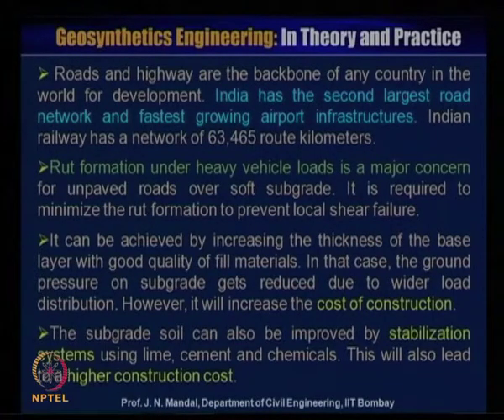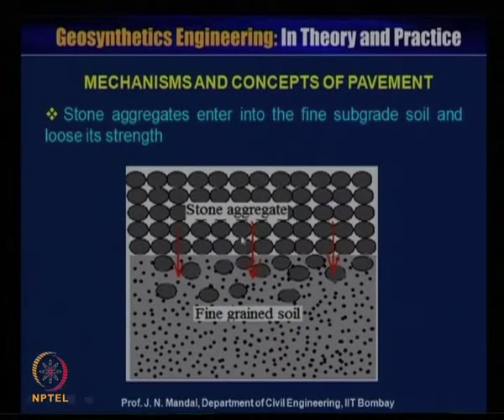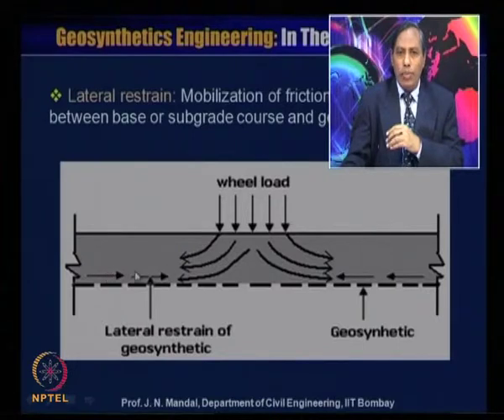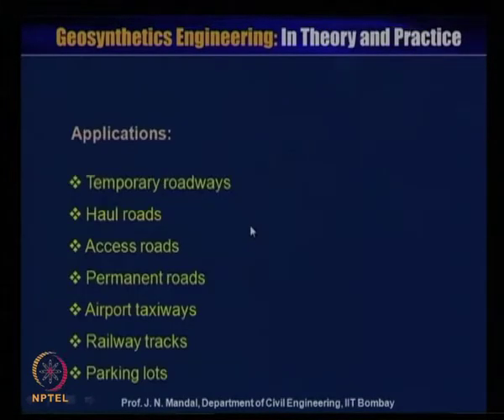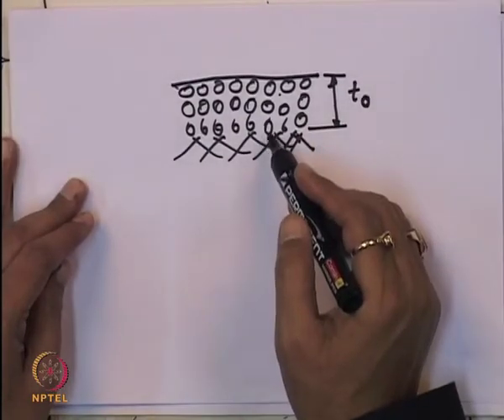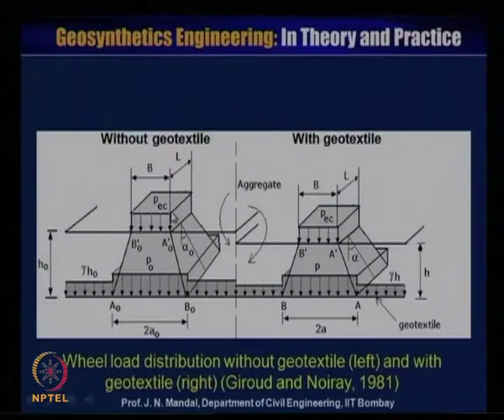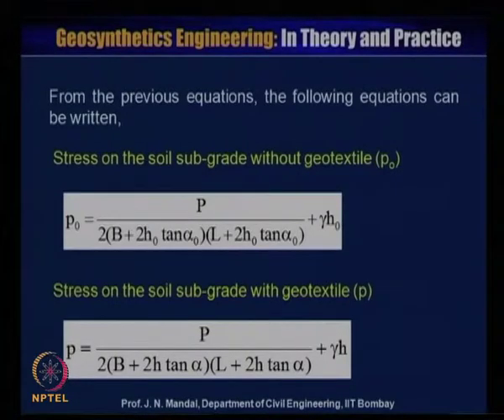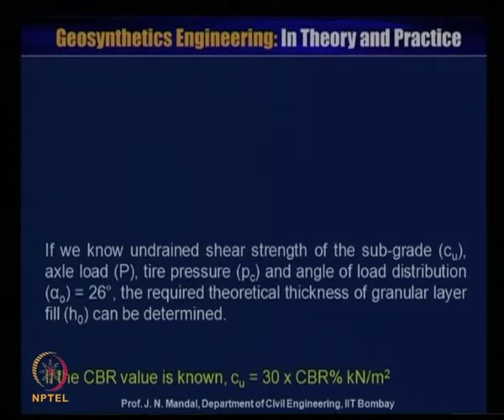Mod-05 Lec-20 Geosynthetic in pavements